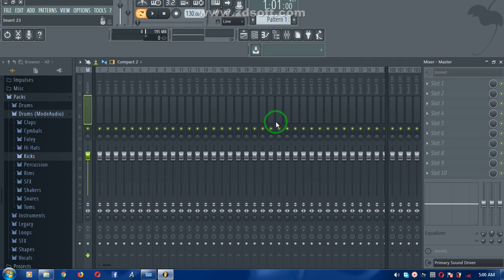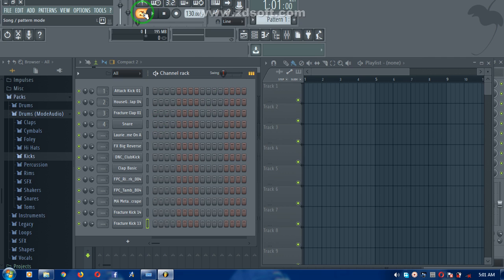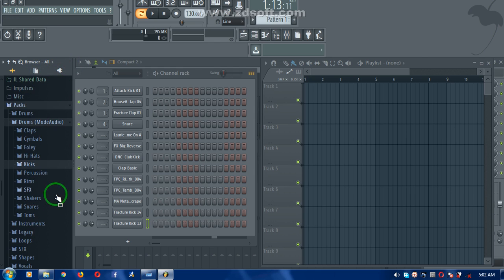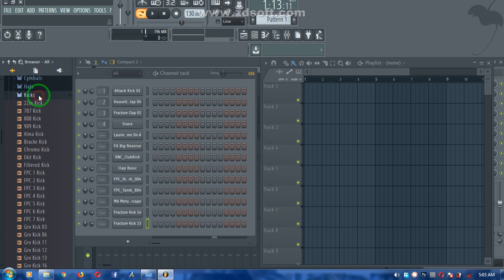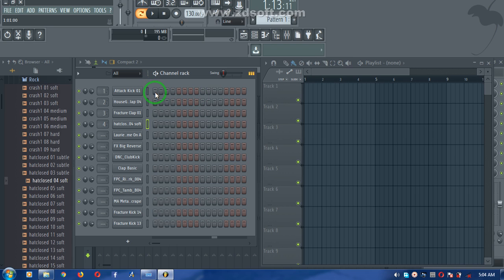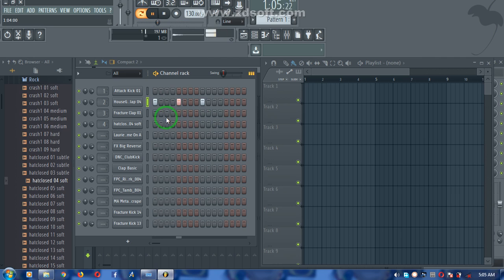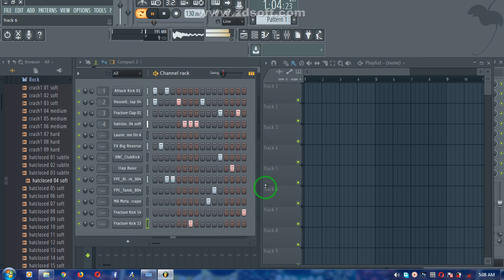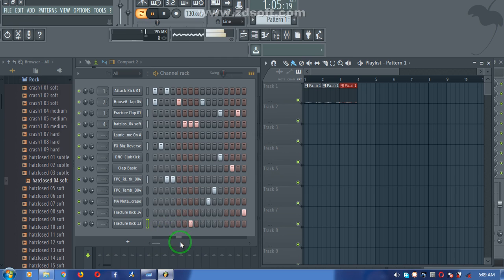How to do beats with FL studio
Do you want an easy way to create a beat, then I recommend FL studio for you, and this video is going to teach you a lot about that,how to create a simple beats.